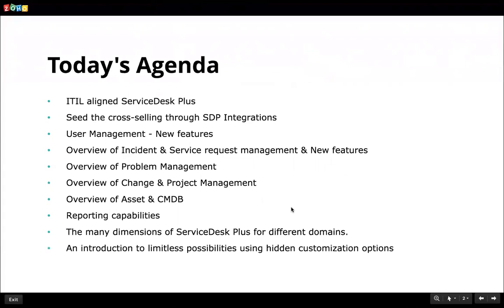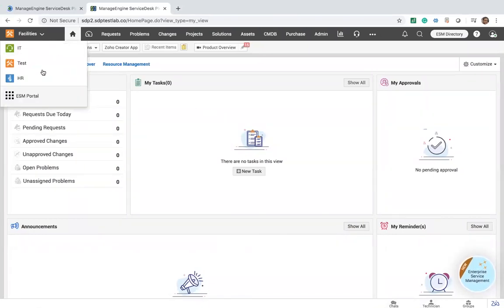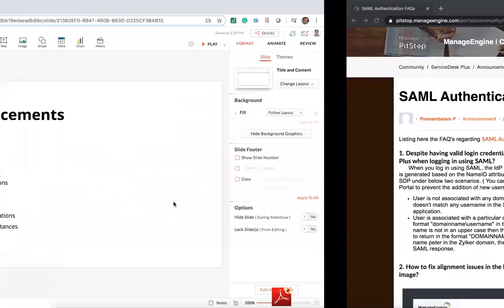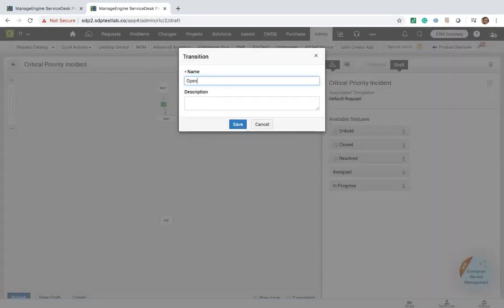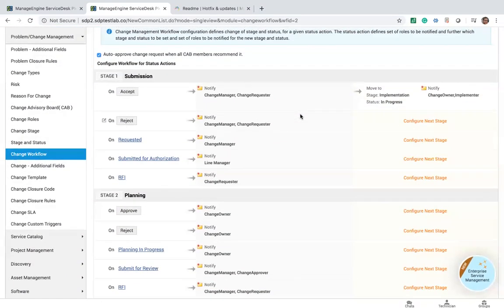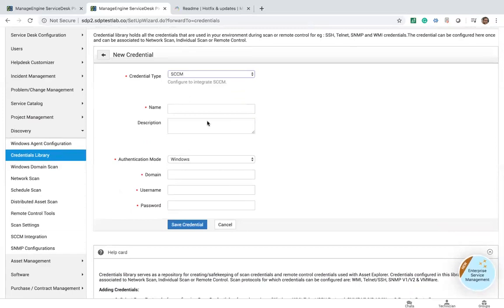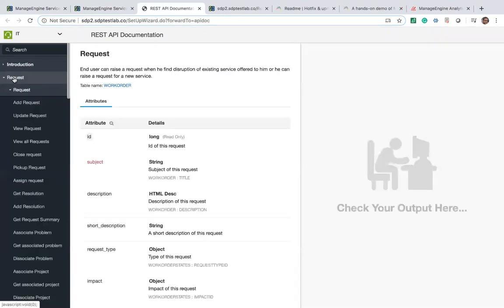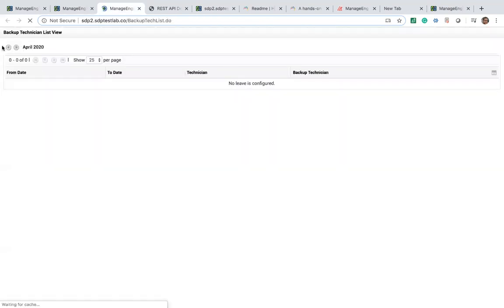SDP: Introduction to the concept of ITSM, versions, licensing and integrations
SDP: Introduction to the concept of ITSM, versions, licensing and integrations - Africa Partner Training